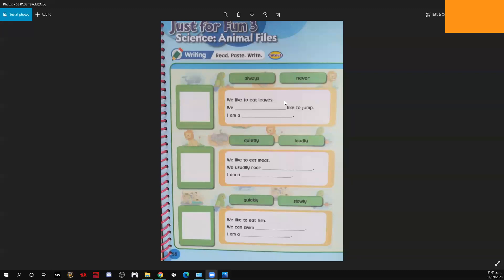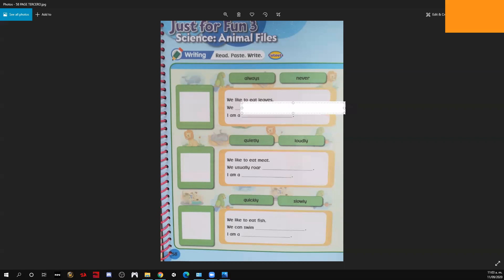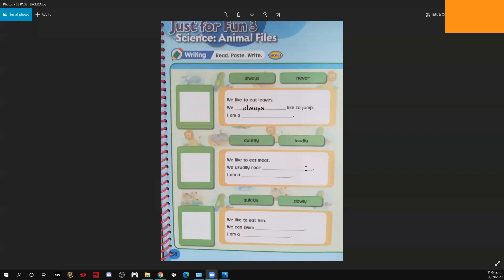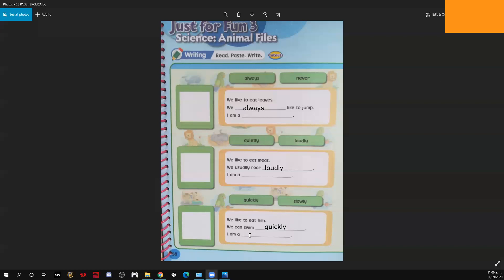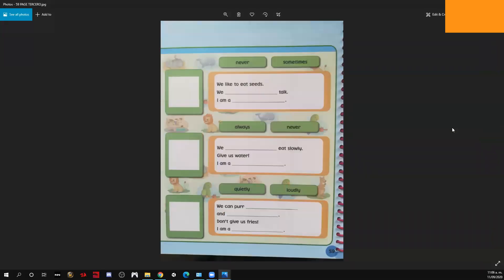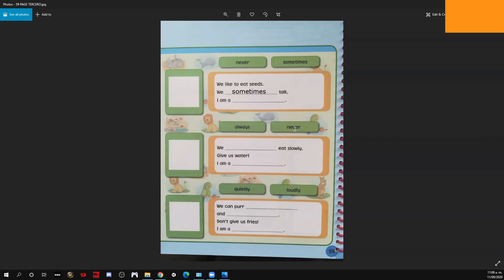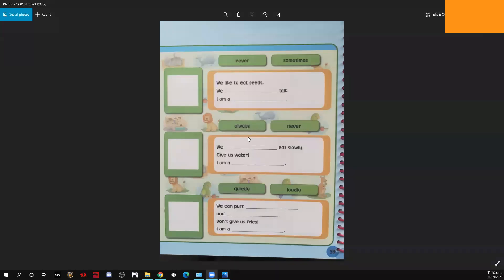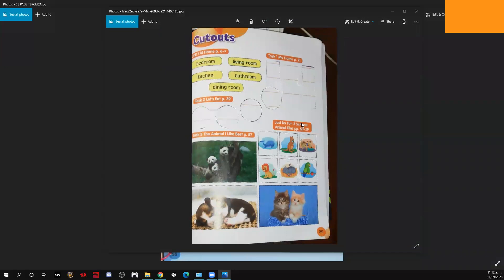ENGLISH CLASS 3RD GRADE PAGES 58 AND 59 11/09/2020